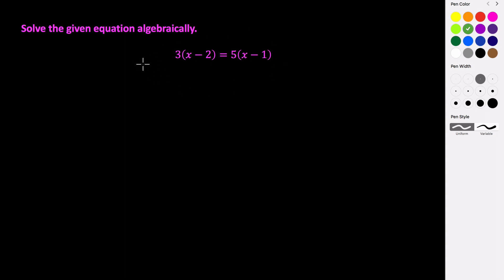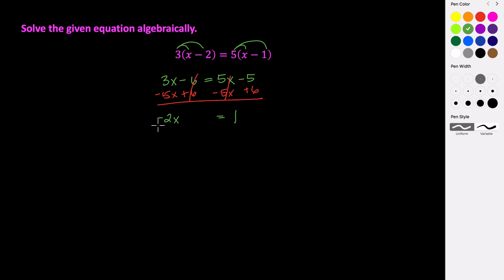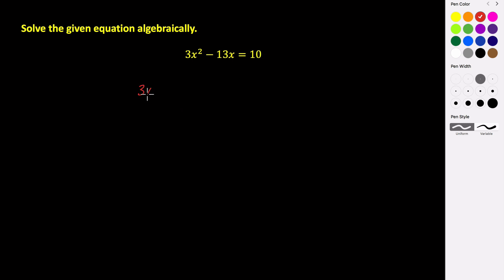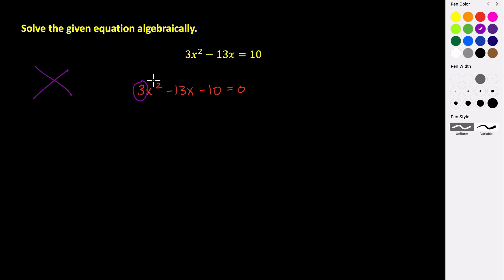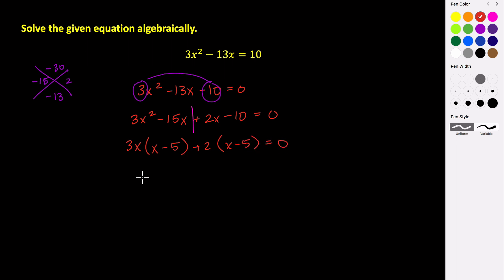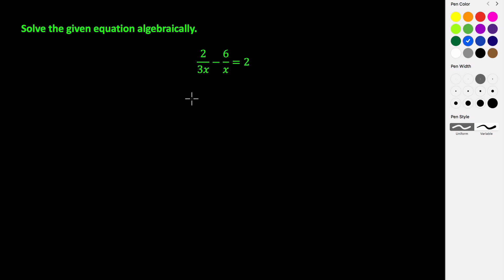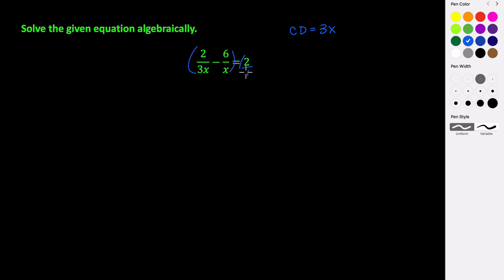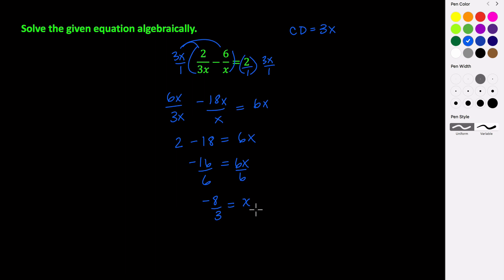Solving Equations Algebraically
In this video, we discuss what it means to find the solution of an equation. Then, we try solving a few examples of basic equations.